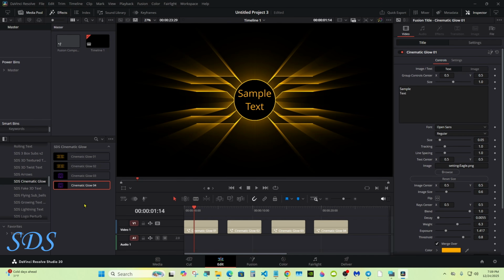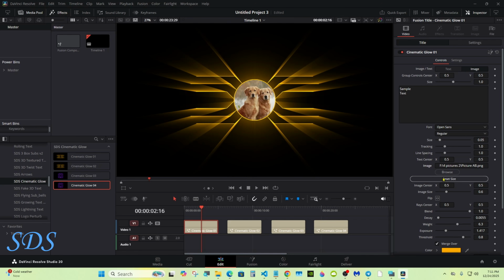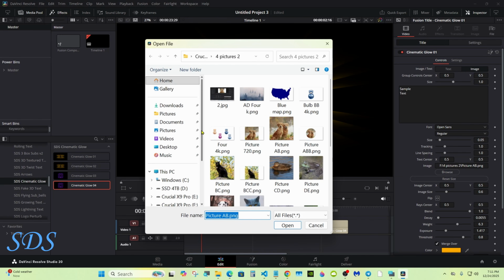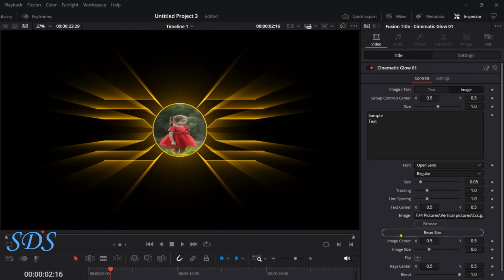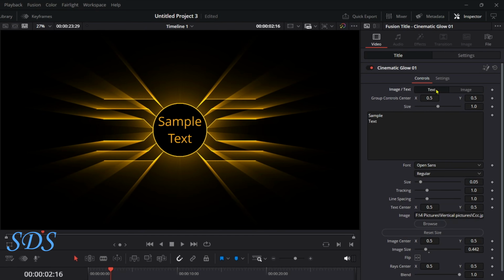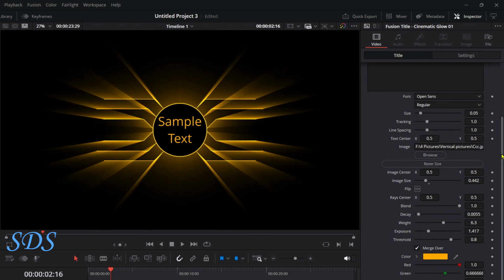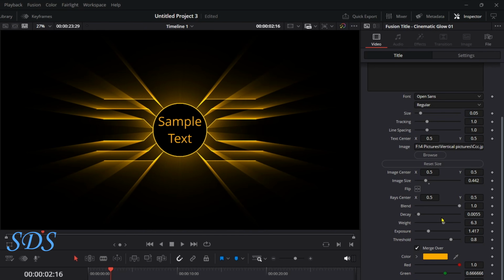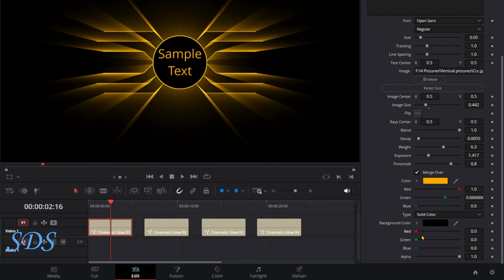FREE PRESET Cinematic Glow Titles for DaVinci Resolve 20